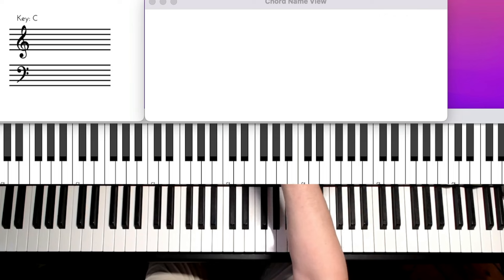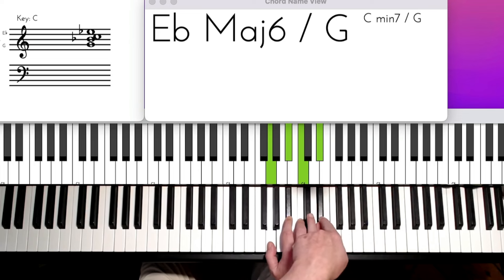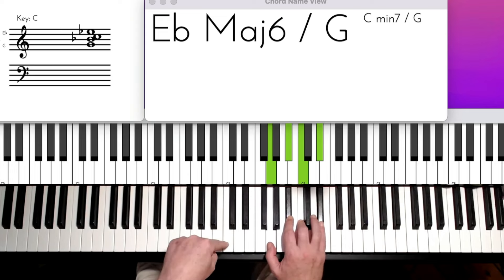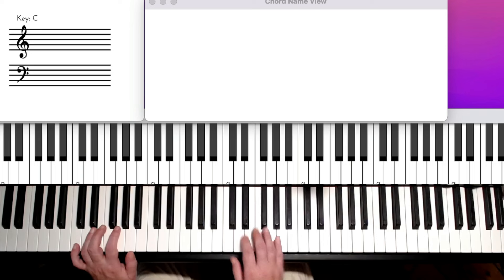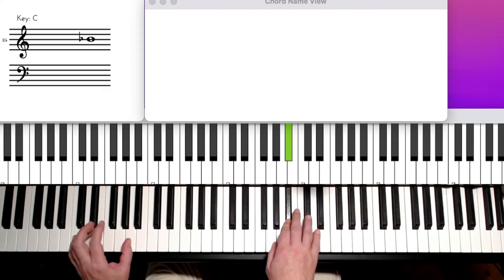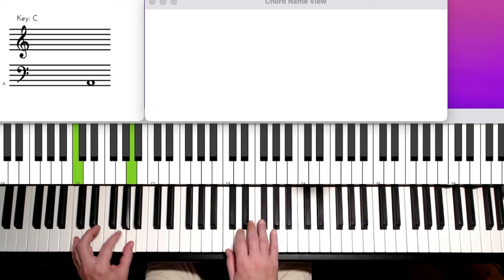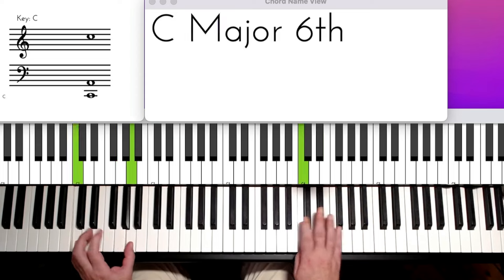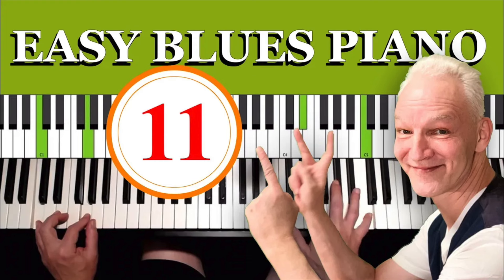How To Play Better Blues Scale Licks on Piano, Beginners Lesson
💜 Learn on my channel (everything free) :
- Song Tutorials of all decades and styles
- Learn Blues & Boogie Piano from beginners to advanced
- Bar Piano from a professional bar pianist
- Soul, Pop & Funk piano
- Improvisation                and much more!